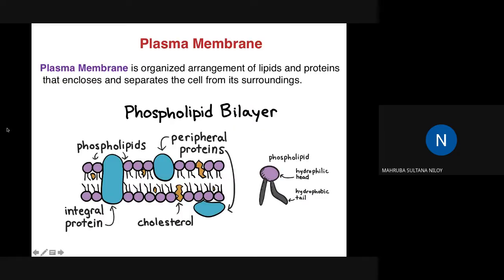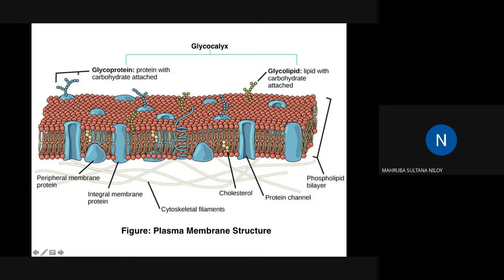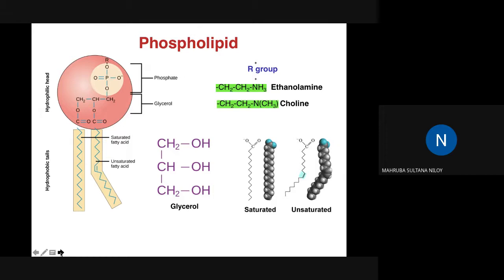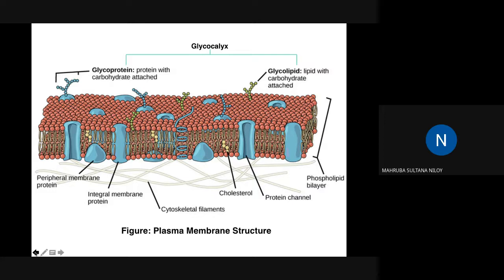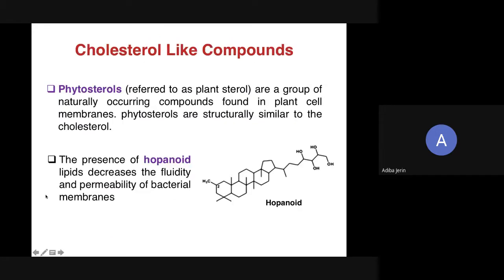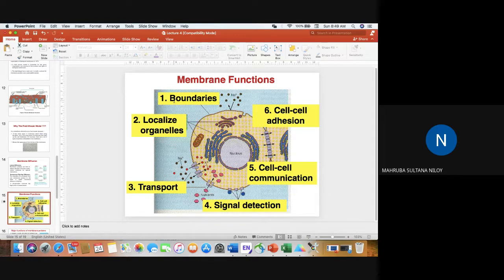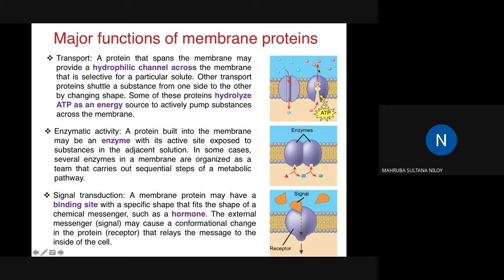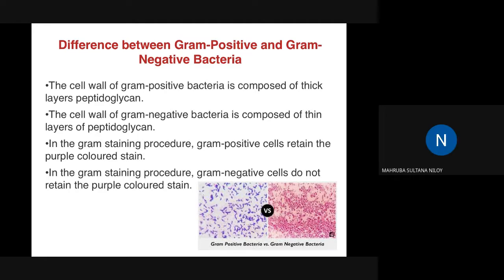Lecture 4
Plasma membrane